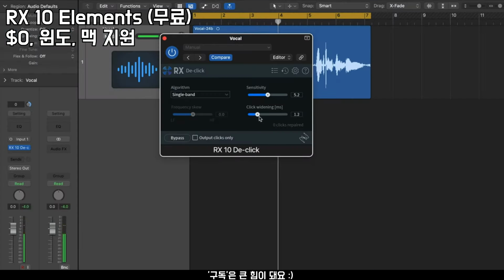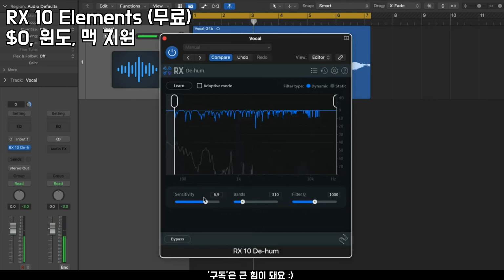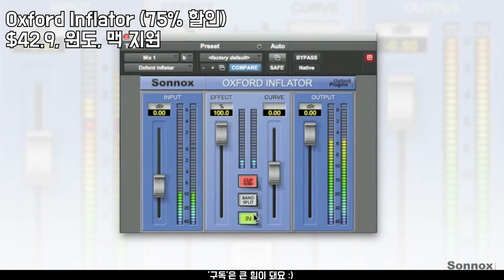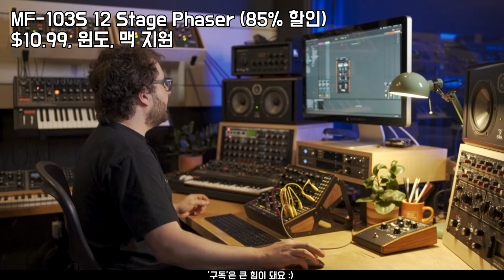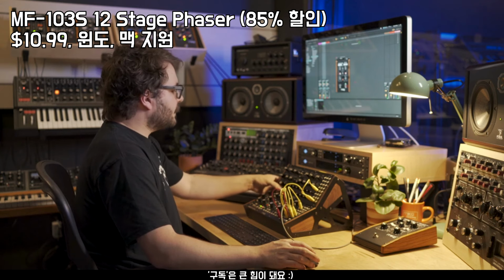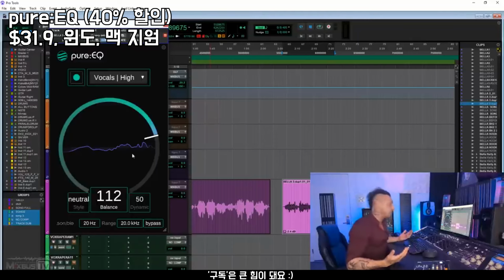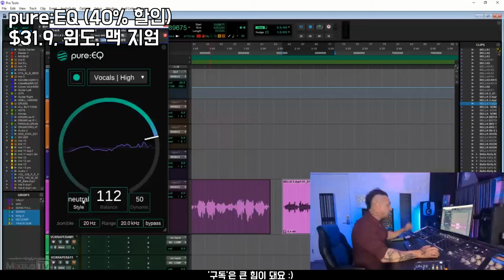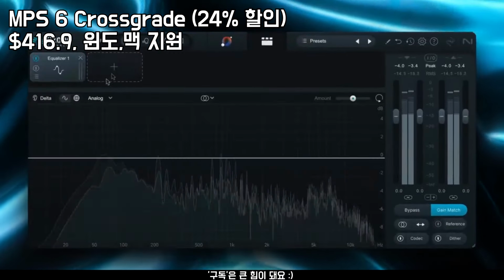이게 뜨네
+ '구독'은 큰 힘이 돼요 :)

00:00 RX 10 Elements (무료)

01:30 Oxford Inflator (75% 할인)

03:00 Moogerfooger MF-103S 12 Stage Phaser (85% 할인)

04:30 pure:EQ (40% 할인)

06:00 MPS 6 Crossgrade (24% 할인)

07:30 Black Octopus 909 Day Sale - 9 Packs for $9! (97% 할인)